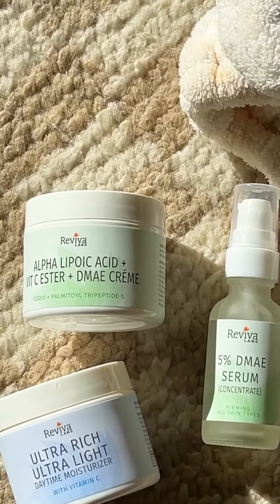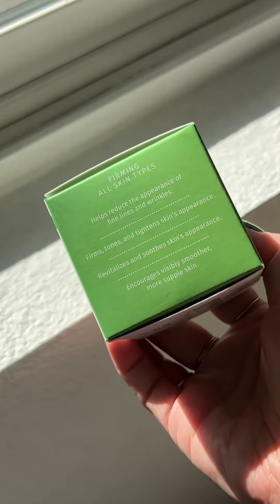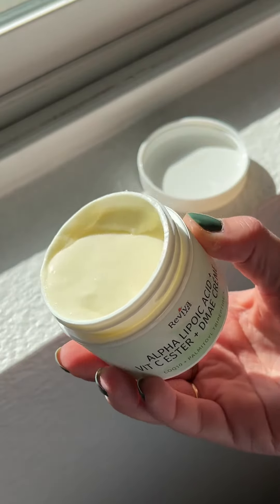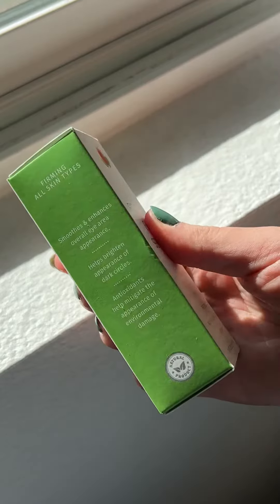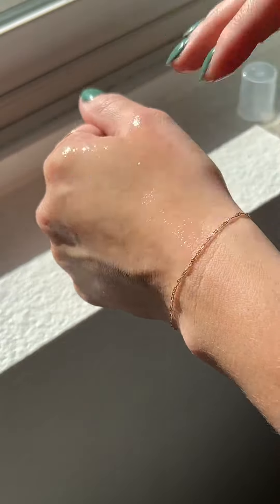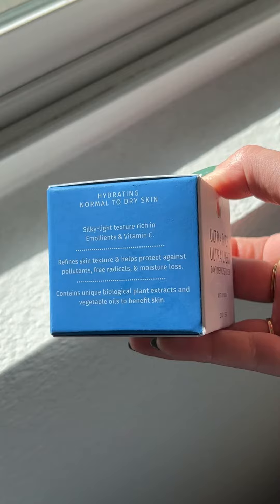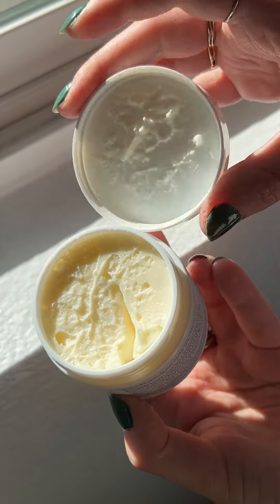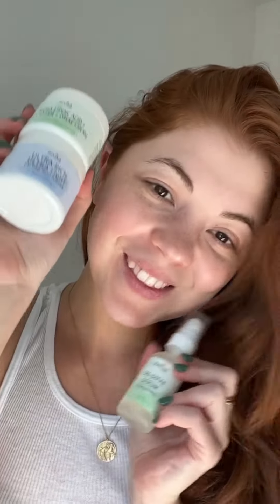Amanda offers a shout out to her besties regarding her Reviva Skincare find at iHerb.com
@amandansmitthh the dry california air really gets to my skin this time of year and that’s why I’m grabbing the @realrevivalabs hydration and firming set today! 💦 revivalabs skincareroutine paid iherb @iherb